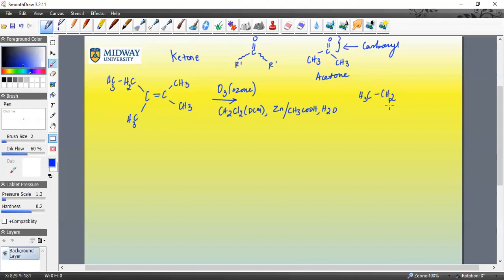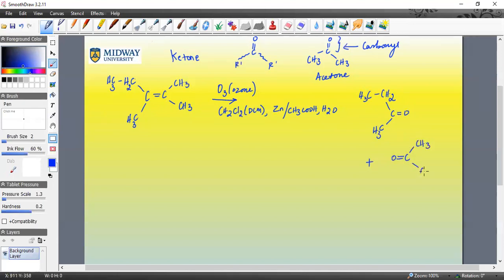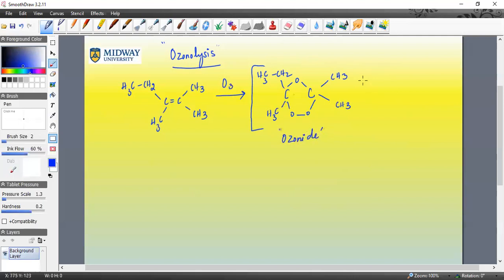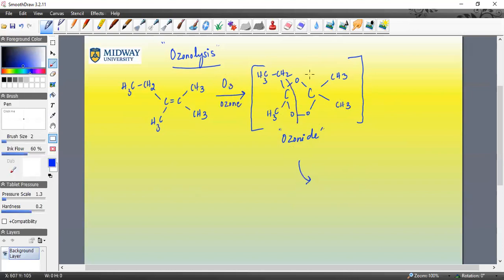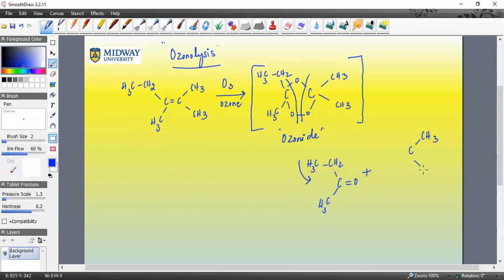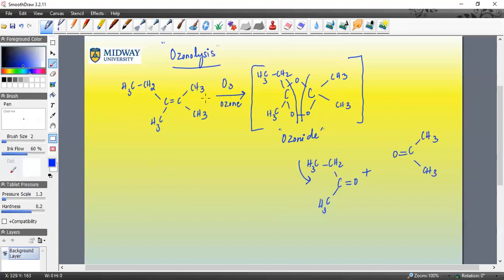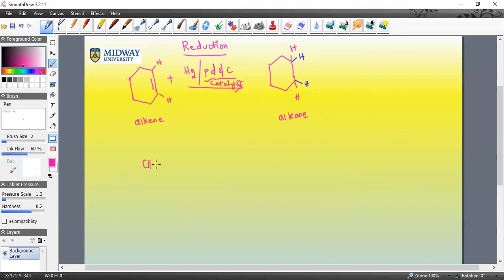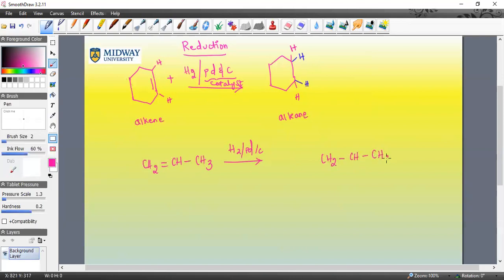Week 10 video 5